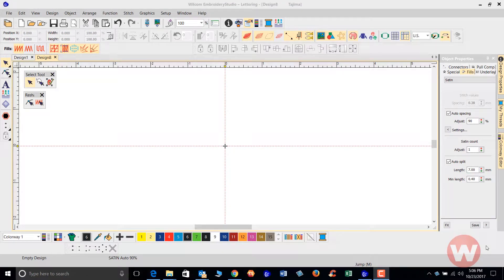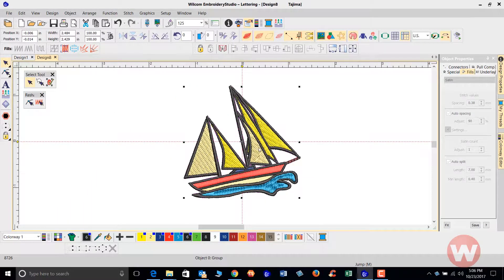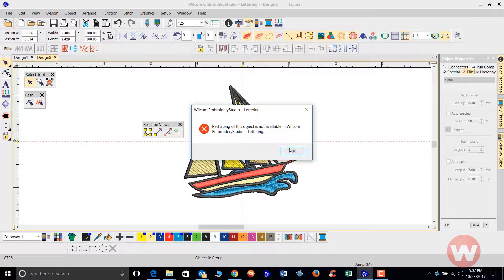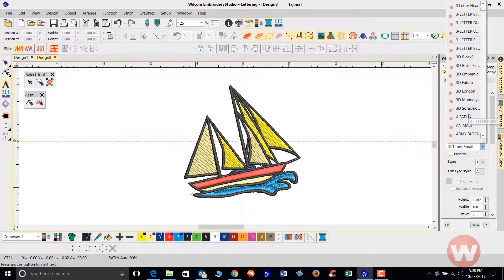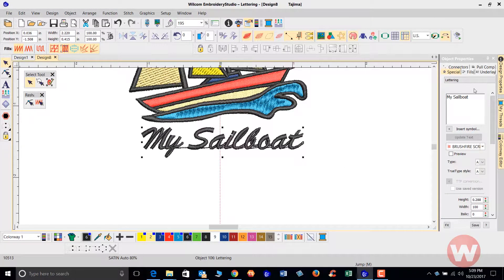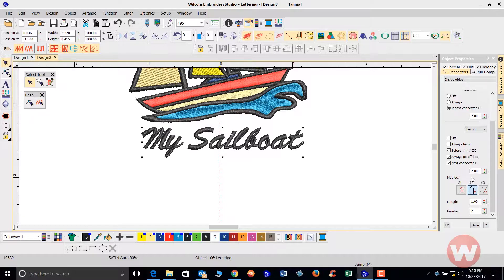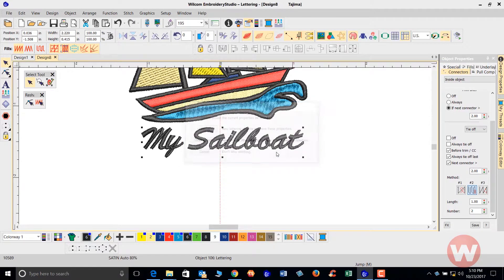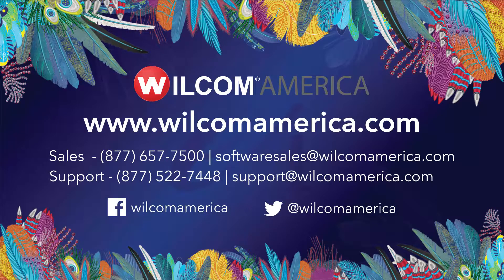How To Import A Design & Add Text In EmbroideryStudio e4 Lettering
A short video explaining how to  import a design and add text in EmbroideryStudio e4 Lettering.